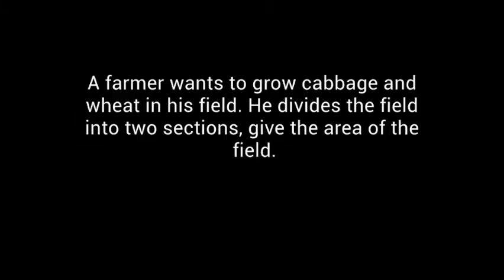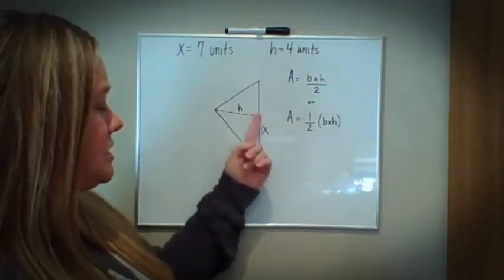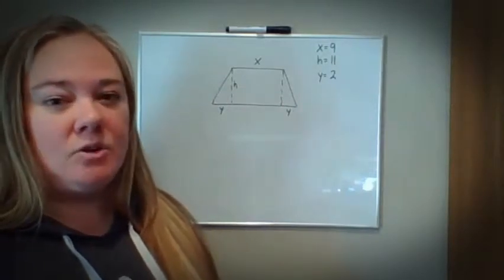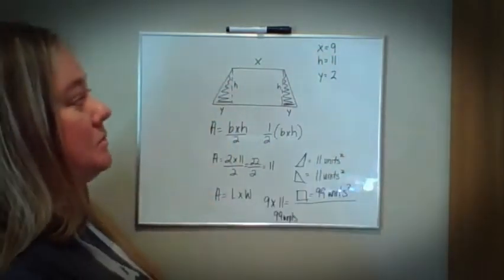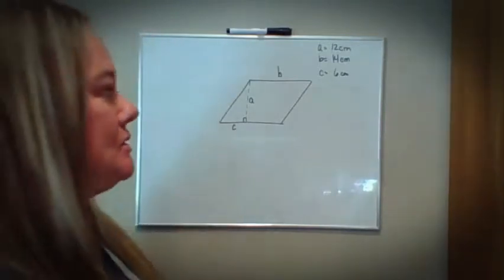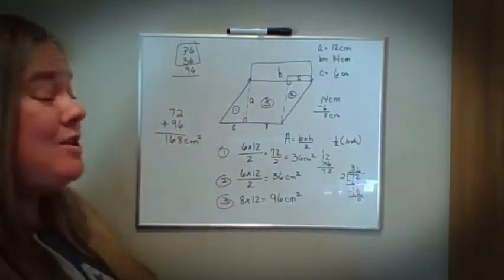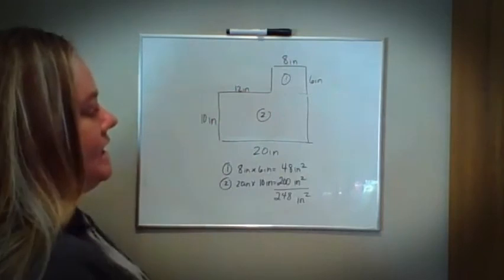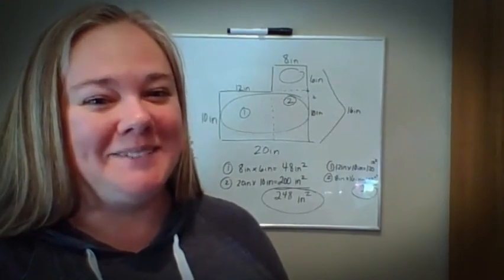Area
Finding the area of rectangles and triangles.